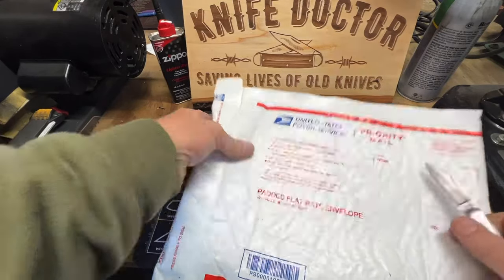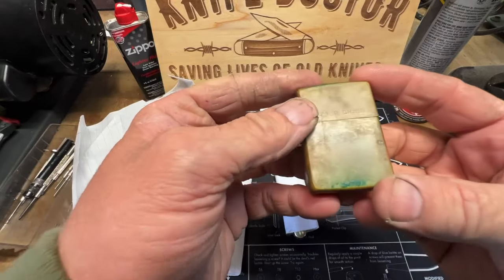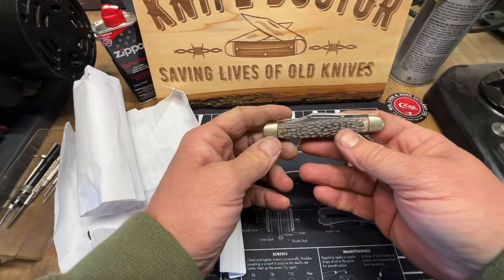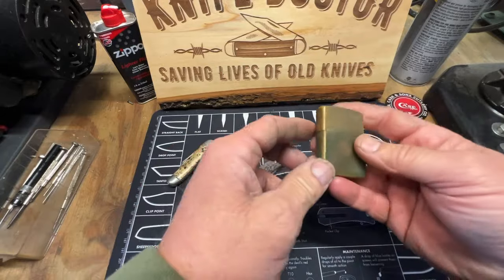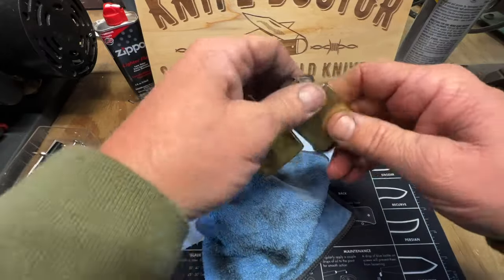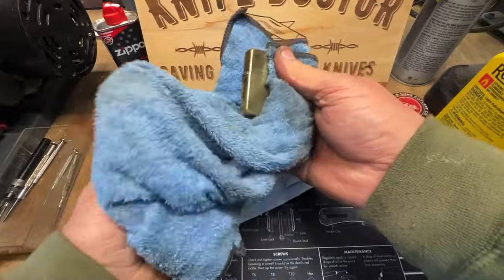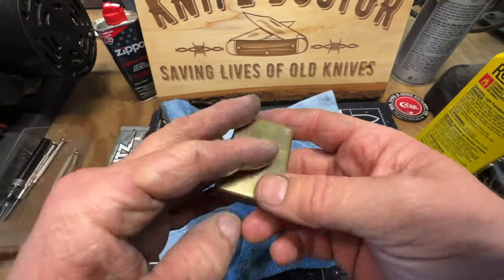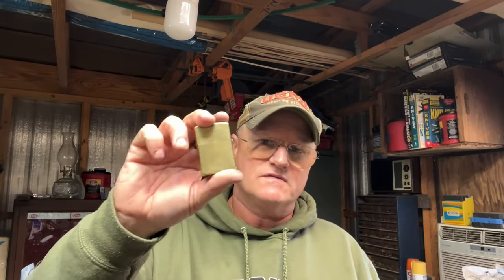Unboxing Vintage Pocket Knives and Surprise Zippo Lighter!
In this video, I am thrilled to share with you an exciting unboxing experience that truly touched my heart. As a result of the amazing support from my New Mexico subscriber, I had the privilege of receiving a very special package.

Inside the package, there were remarkable treasures straight from his Grand Pa's tackle box. Two Imperial Knives that need a little work and a Kut Master knife in Awesome Shape.  The two Imperials will go in my parts bin and the vintage Kut Master is on my LOOOONG list to get some TLC!!

But that's not all; hidden within the parcel was an additional surprise. It turns out that while exploring a surplus store nearly two decades ago, my subscriber and his dad stumbled upon an unsuspecting sleeping bag. To their amazement, they discovered a Zippo Lighter inside of it when they got it home!   This Zippo, crafted from durable solid brass, was manufactured back in November of 1991, making it an astonishing 43 years old!

To enhance its longevity, I decided to give this vintage Zippo a much-needed cleaning and added some fluid to restore its functionality. Lo and behold, with just one simple flick, the Zippo ignited, proving its remarkable resilience after all these years. Witnessing this nostalgic revival was truly a remarkable experience!

Join me as I delve into the fascinating stories behind each knife and discuss their intricate craftsmanship. I'll be sharing my genuine reactions and admiration for these hidden gem treasures.

Allow yourself to be taken on a journey through time as we explore the sentimental value of these vintage pieces. Prepare to immerse yourself in nostalgia and marvel at the enduring quality of this remarkable Zippo lighter.

Thank you for joining me in this unforgettable adventure!